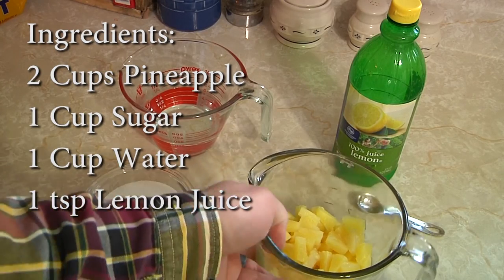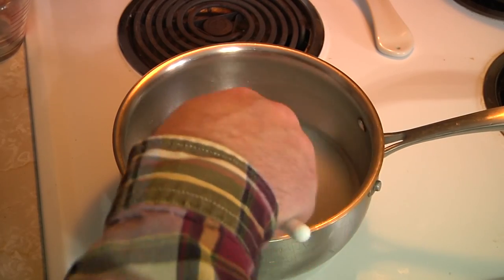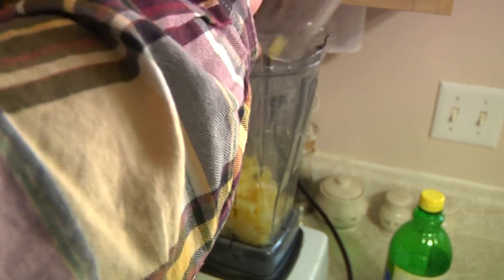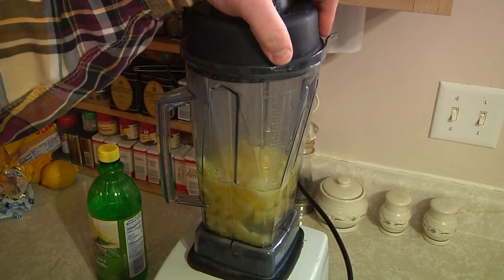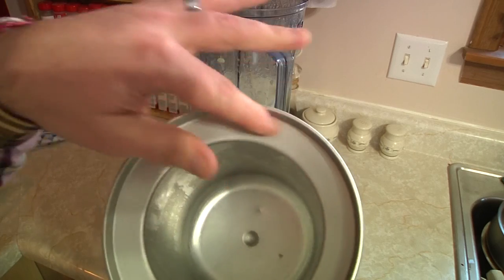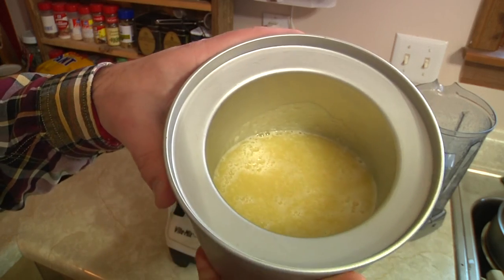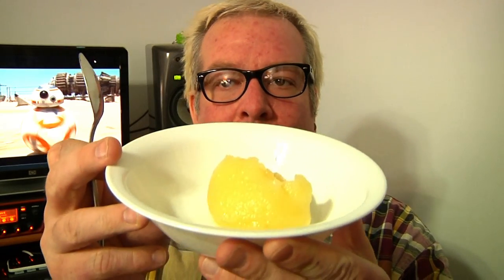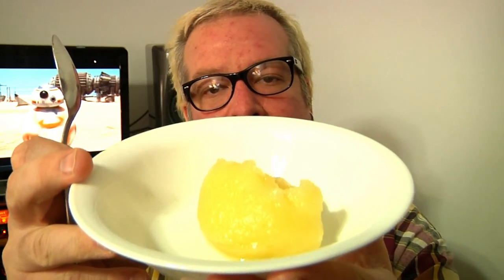Easy to Make Sorbet PINEAPPLE at home